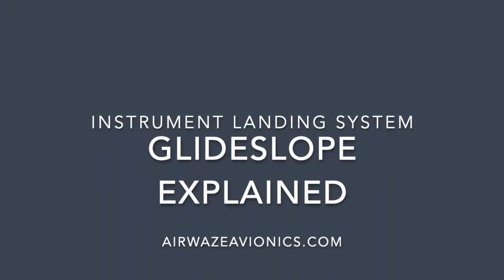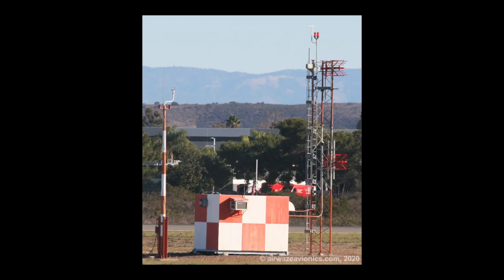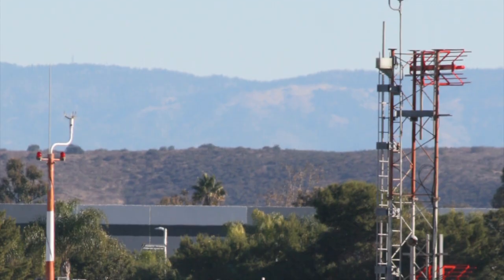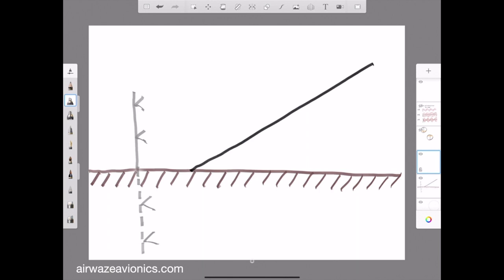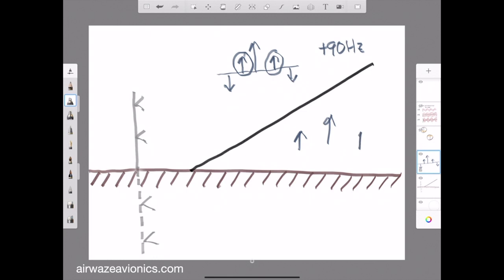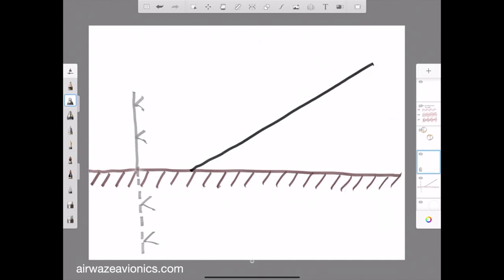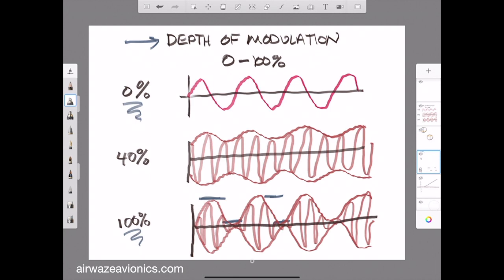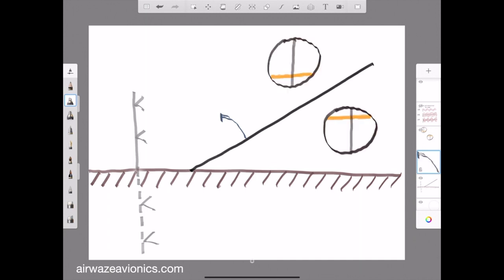How does the ILS glideslope work?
This video explains how the glideslope portion of the aircraft instrument landing system works.  I give a high-level description of the system components and then walk through the key technical concepts that make it work.